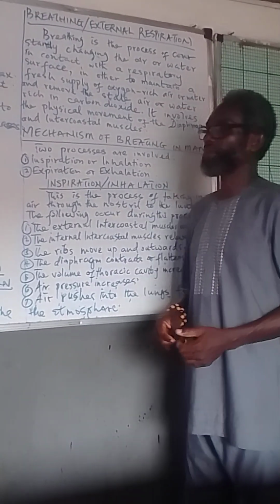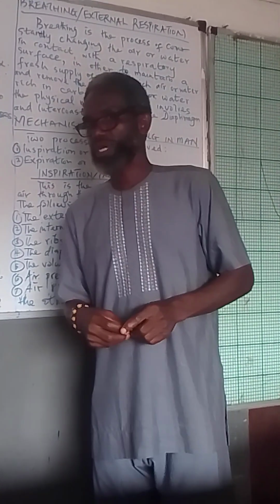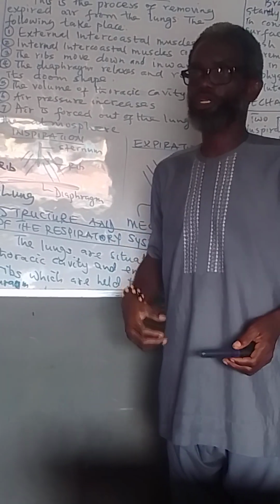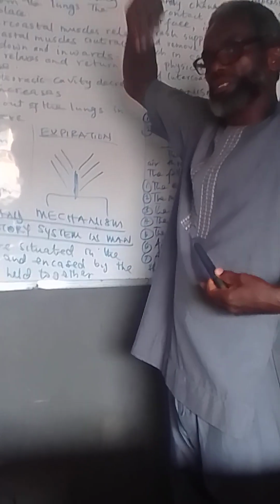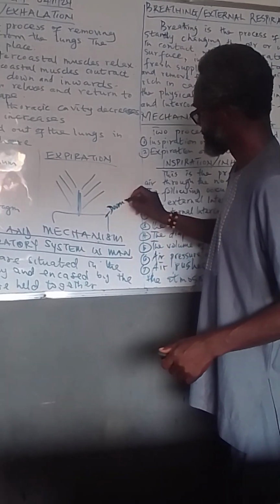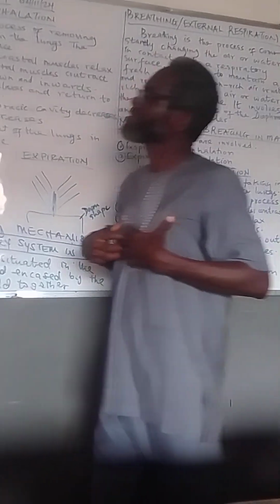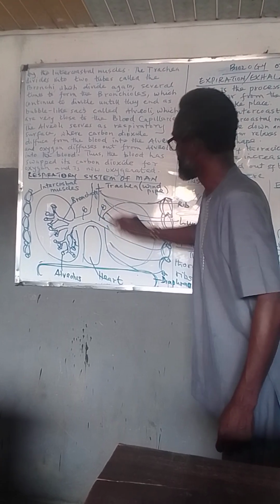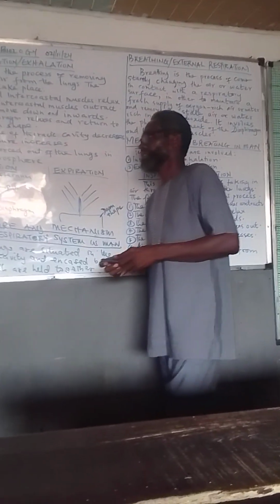JONATHAN AGBANOMA (PROFESSOR) EDUCATION SERIES - BIOLOGY